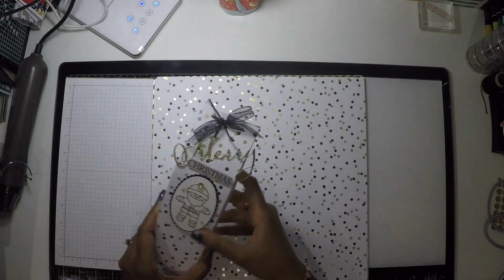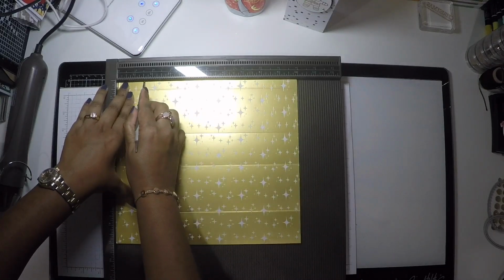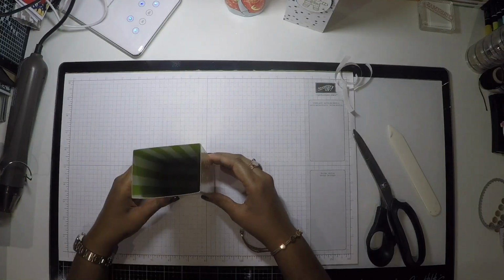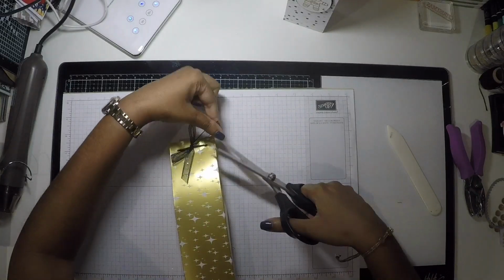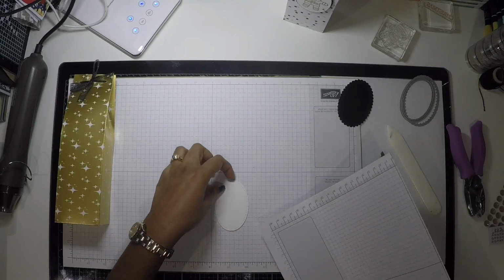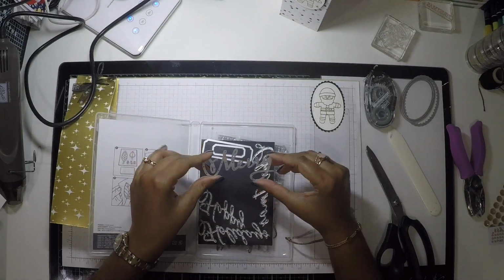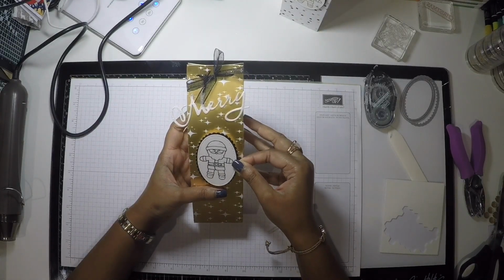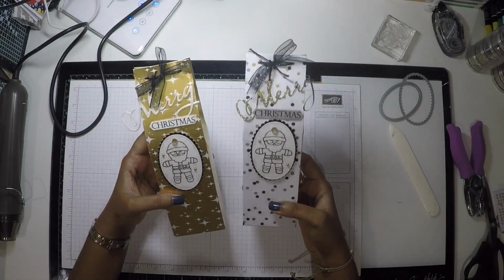Father Christmas Bag using Stampin’ Up! Broadway Bound DSP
Tall Father Christmas Bags designed to hold one 125g Lindt chocolate Father Christmas but could hold many different treats.  To go to my blog and find out about/purchase the supplies I've used in this video

Click on any of the products shown at the end of my blog post, or click on the shop now! tab at the top of my blog to purchase the products at my online store